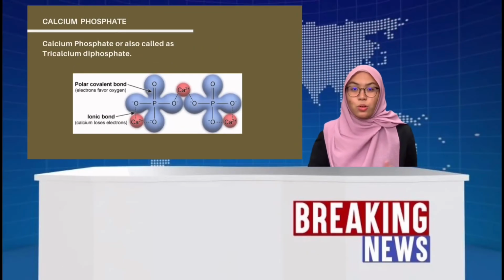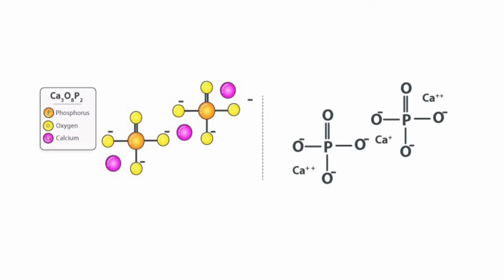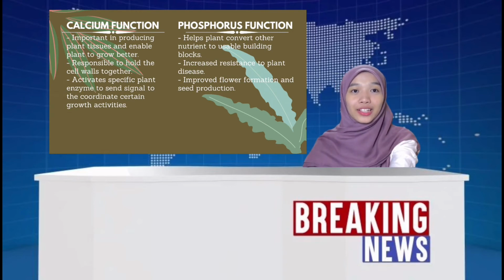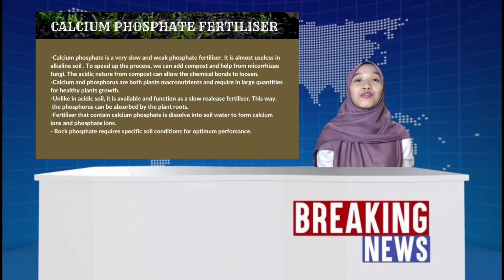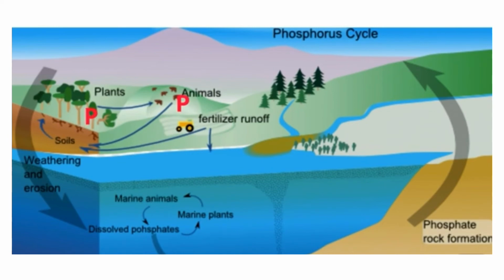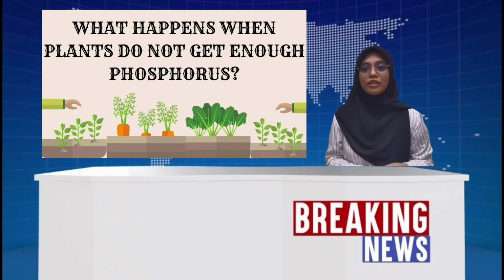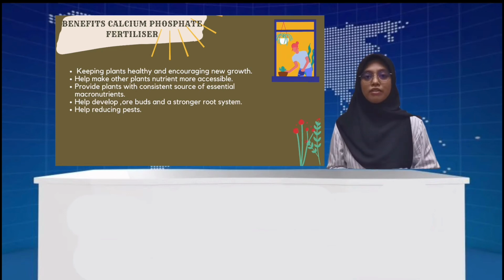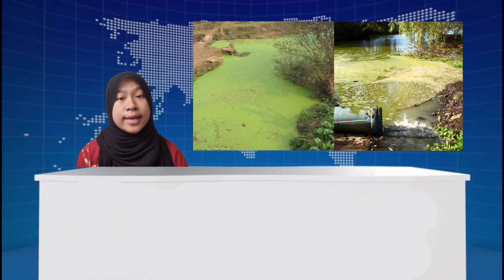CALCIUM PHOSPHATE AS FERTILISER | It is Effective or Not? GROUP 2